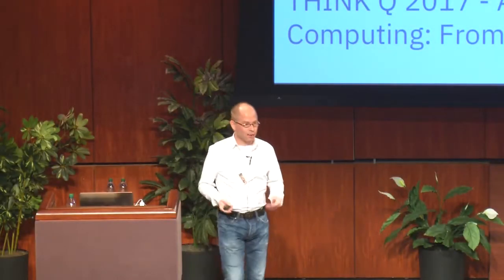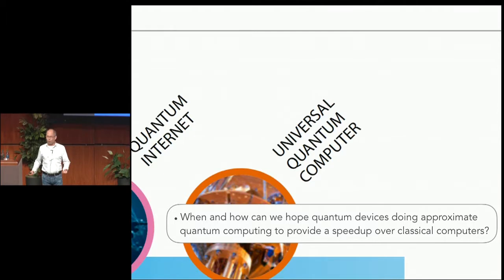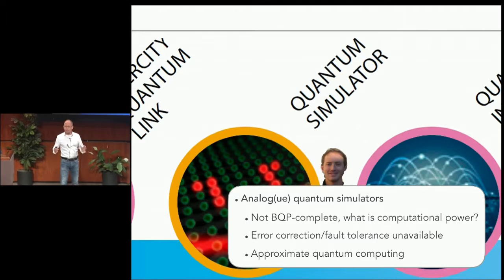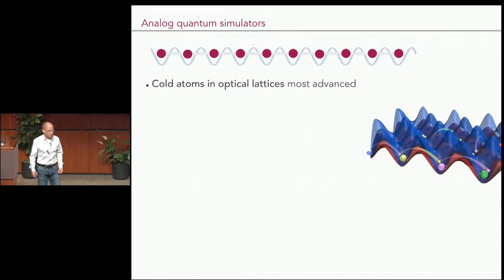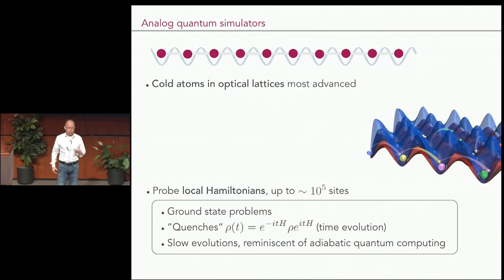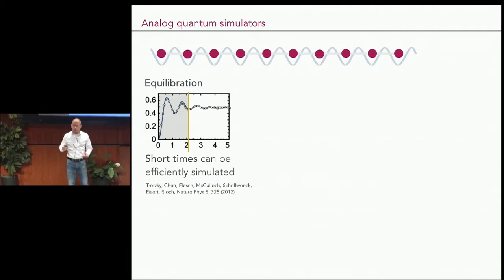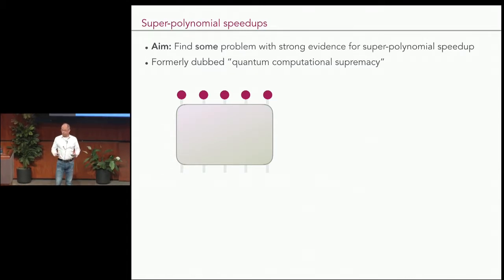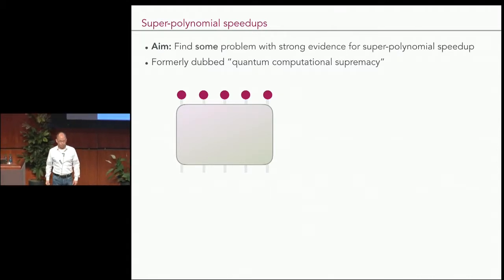Towards quantum advantages of synthetic quantum systems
by Jens Eisert, professor Dahlem Center for Complex Quantum Systems at Freie Universität Berlin